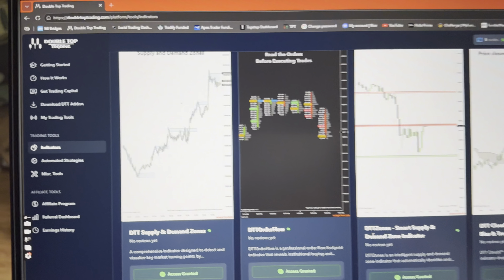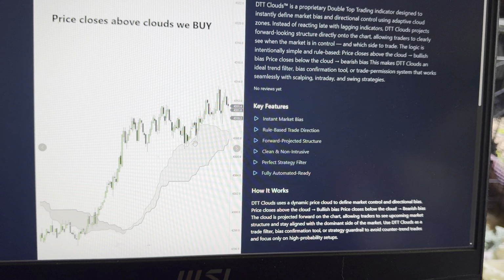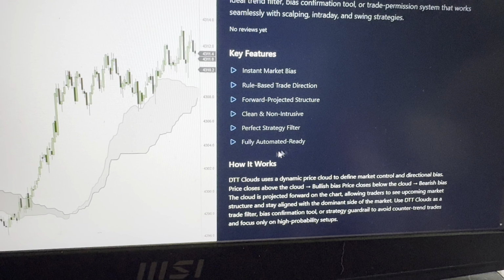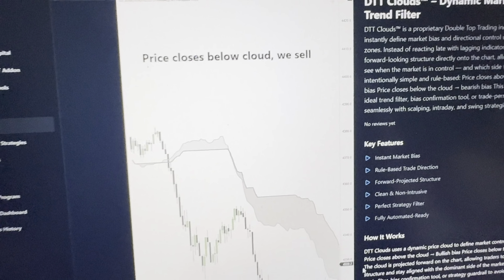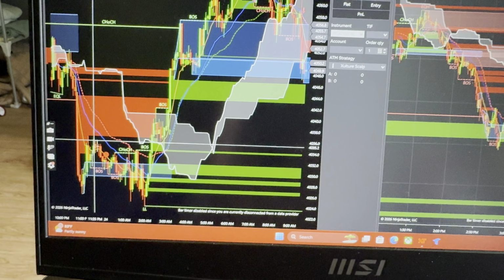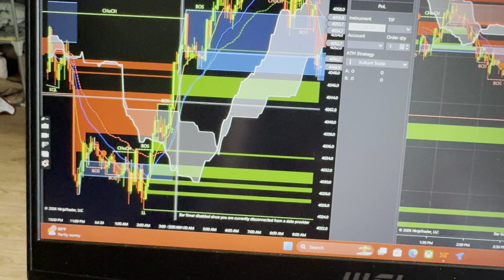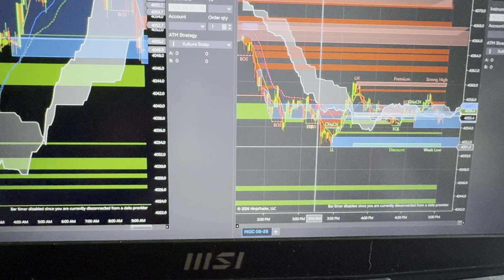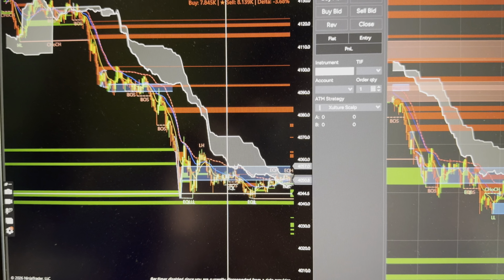Super Powerful FUTURES TRADING Indicator!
🚀 Want a simple way to identify market direction and stay on the right side of the trend?

In this video, I’m breaking down the DTT Clouds™ – Dynamic Market Bias & Trend Filter, a powerful trading indicator from Double Top Trading that helps traders quickly determine whether the market is bullish or bearish.

You’ll learn how the cloud works, how to interpret price in relation to it, and how you can use it to improve your trade selection and avoid trading against the dominant trend.

📈 In this video you’ll learn:

* What the DTT Clouds™ indicator is
* How to identify bullish and bearish market bias
* When price closing above the cloud signals potential buying opportunities
* When price below the cloud signals potential selling opportunities
* How to use the cloud as a trend filter
* Tips for improving trade confidence and reducing low-probability setups

Whether you trade Futures, ES, NQ, MGC, MNQ, etc, this indicator can help simplify your decision-making and keep you aligned with the market.

Would you add the DTT Clouds™ to your trading strategy?